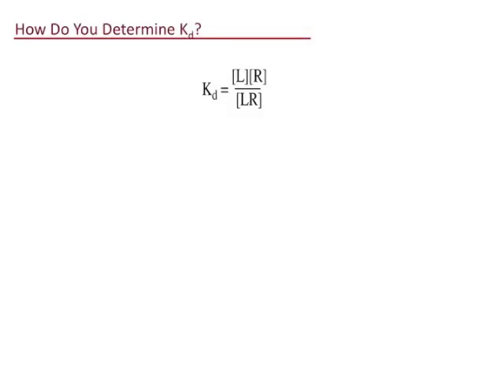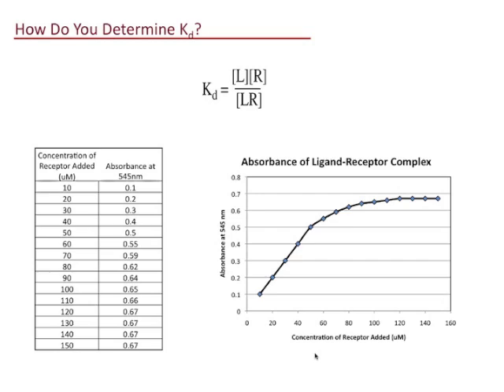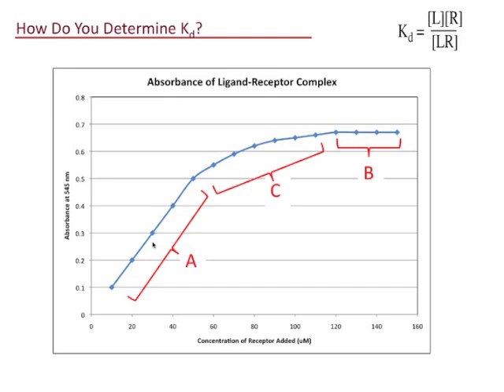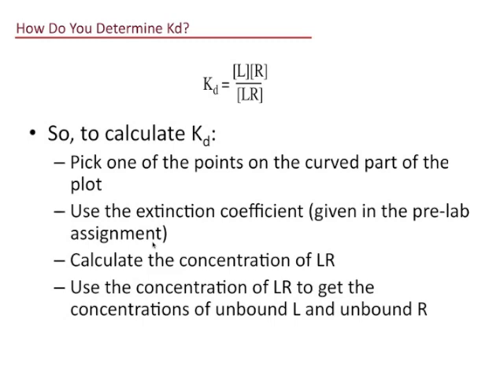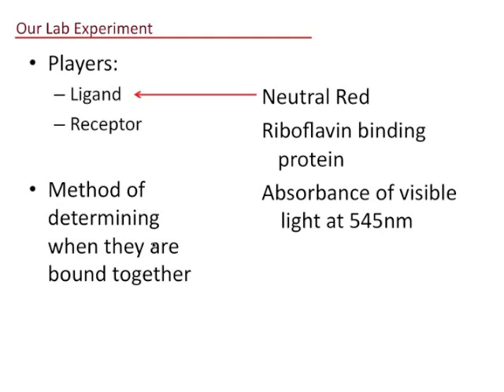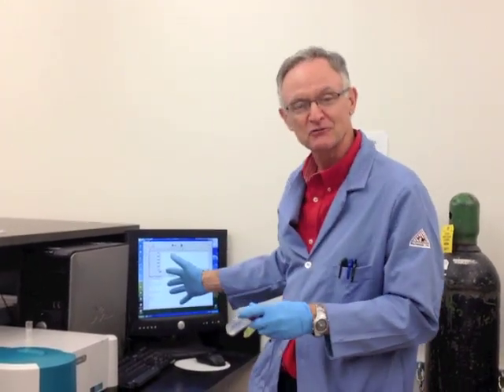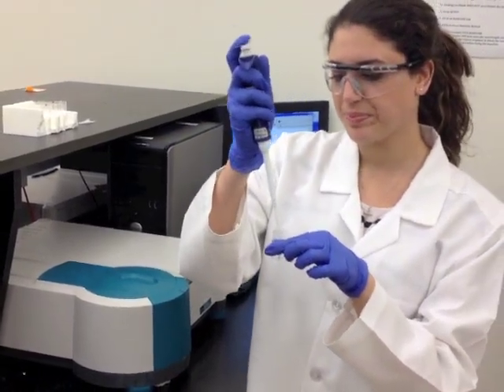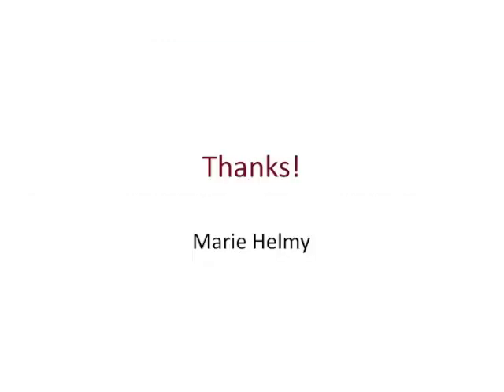Chem 115 Dissociation Constant Part 2